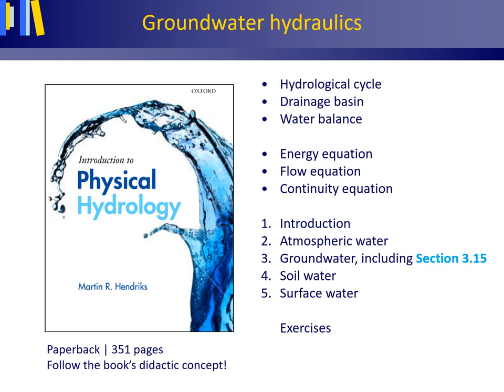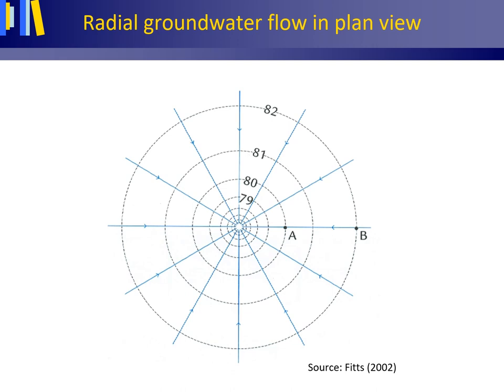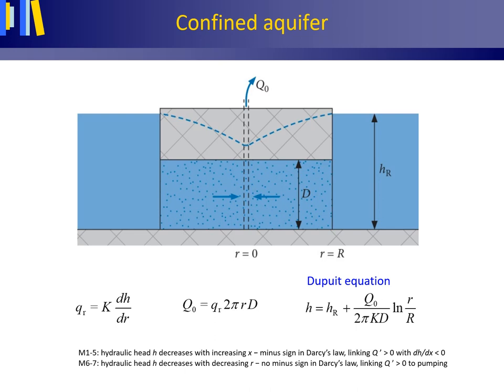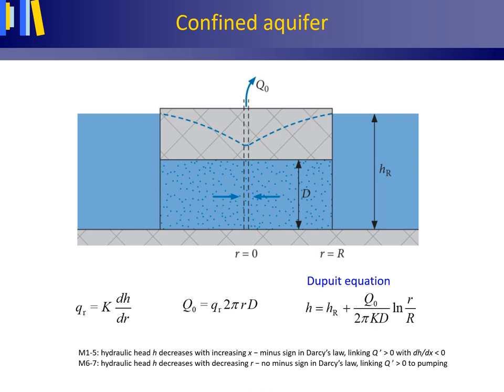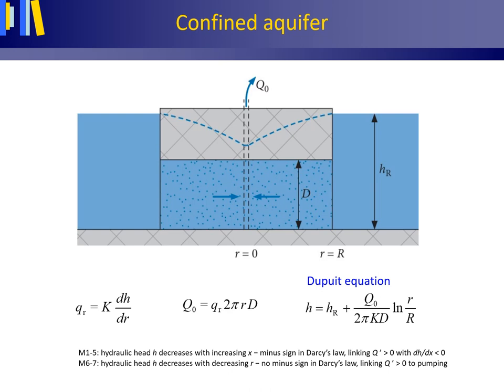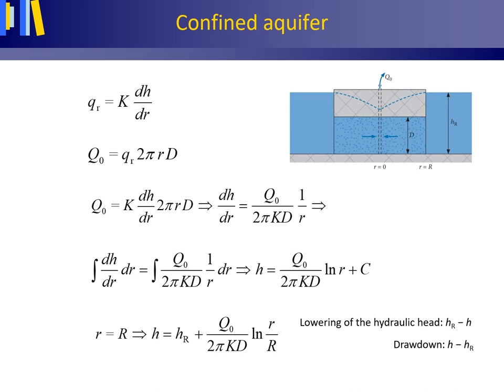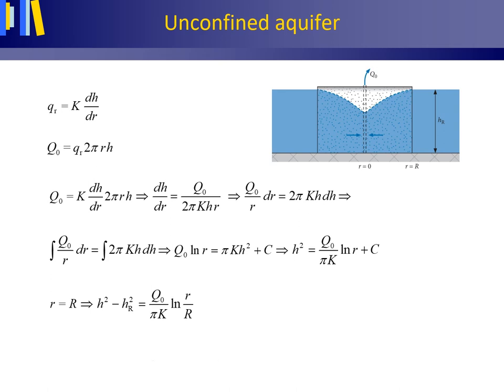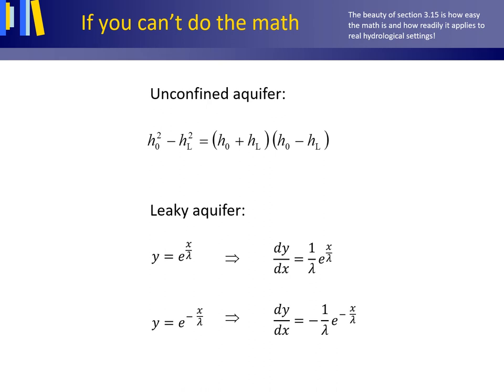Physical Hydrology Lecture 7 part 2: Groundwater hydraulics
Stand-alone well; radial symmetric groundwater flow; fresh keeper